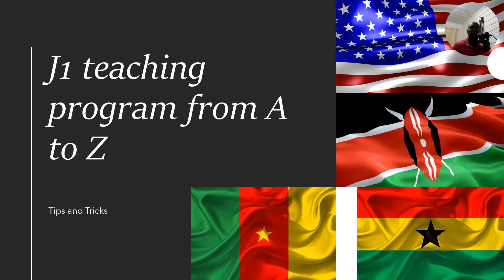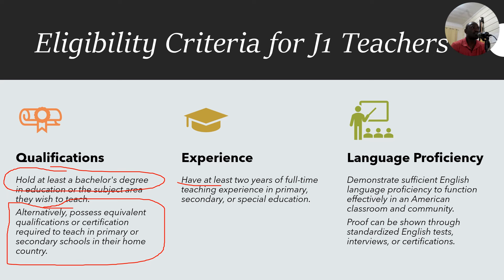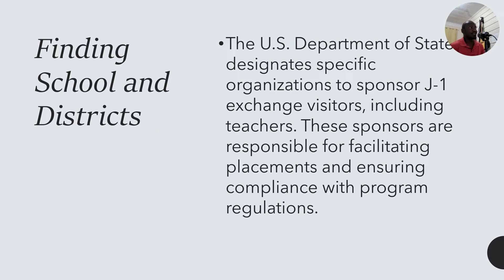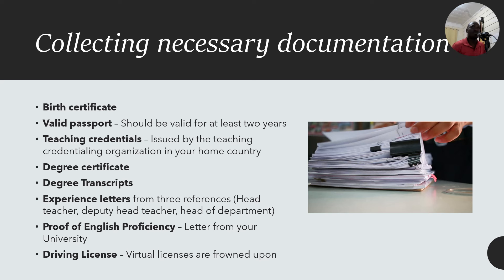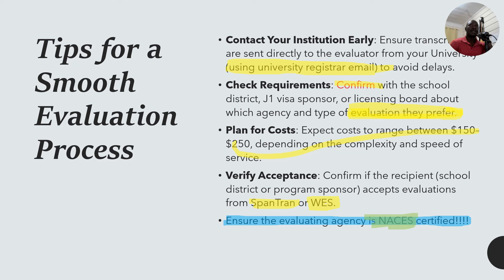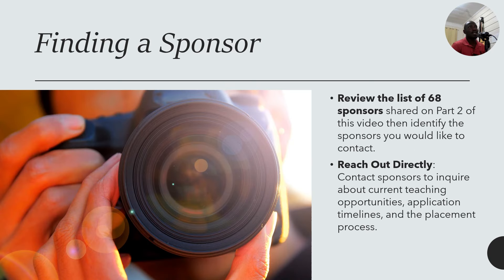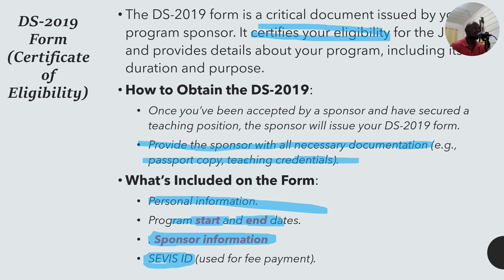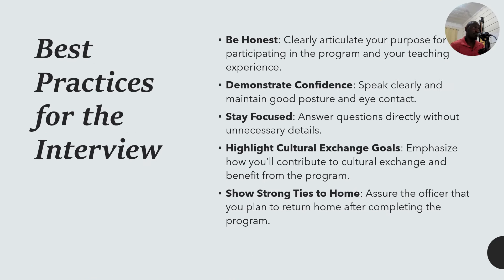J1 teaching program. Everything you need to Know!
After watching this video, you won't need any other online video. I have condensed all the information you require from when you start your journey to the United States to when you land and start teaching. Grab your notebook!

If my work brings joy to your heart, you can appreciate it by sending tips to:
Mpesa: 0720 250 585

We have a telegram channel where you can find more information.

The easiest way to reach us is through the comments section on any of the videos!